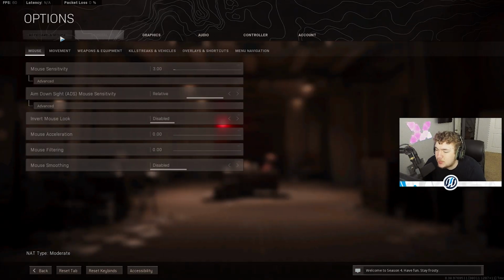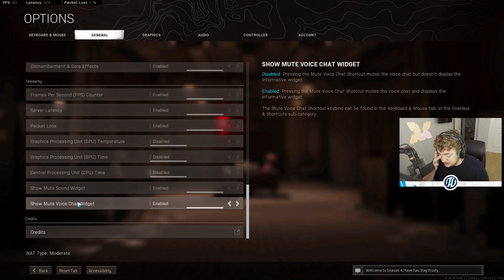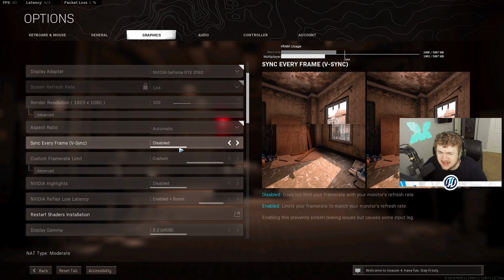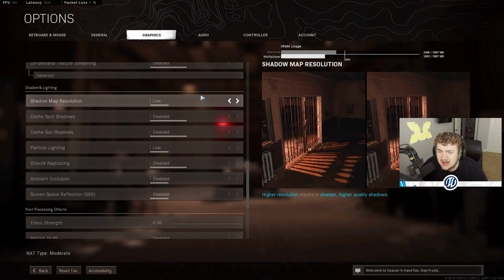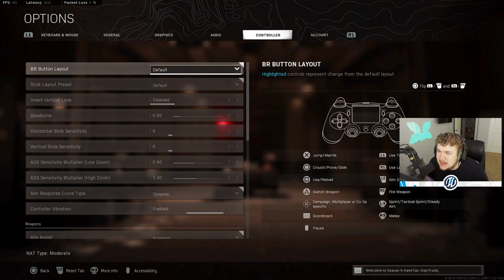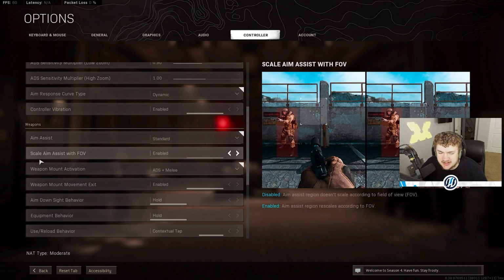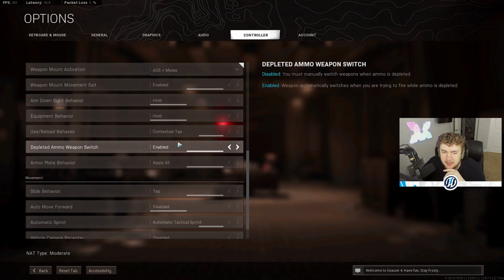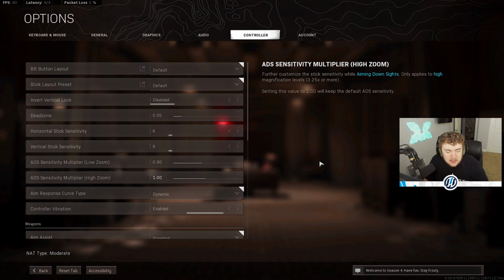the #1 CONTROLLER SETTINGS in WARZONE! (BEST SENSITIVITY & DEADZONE) - Warzone Season 4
*NEW* #1 CONTROLLER SETTINGS in WARZONE! (BEST SENSITIVITY & DEADZONE) - Warzone Season 4

Timestamps:
Intro : 0:00
General : 0:19
Graphics : 0:1:19
Audio : 2:48
Controller Settings : 3:17
Outro : 6:11